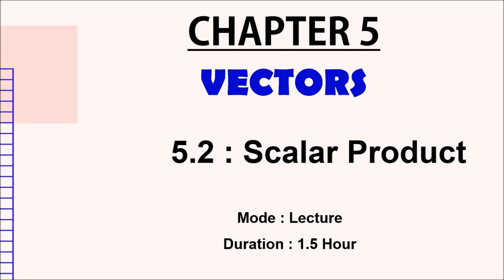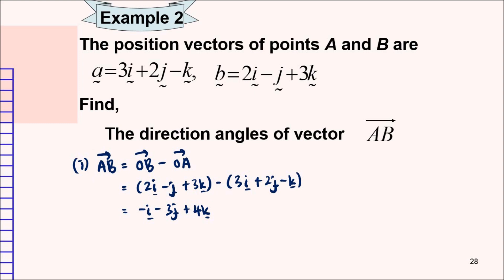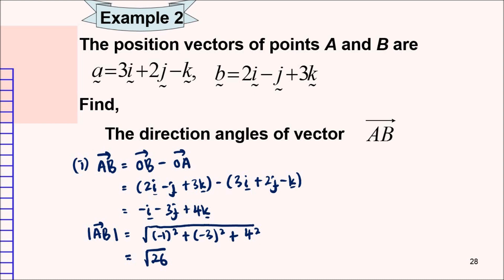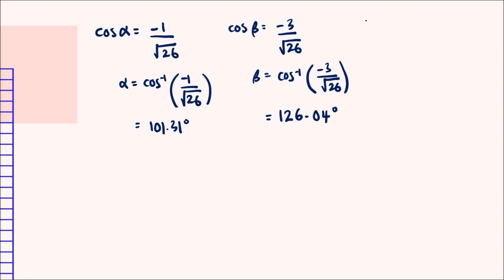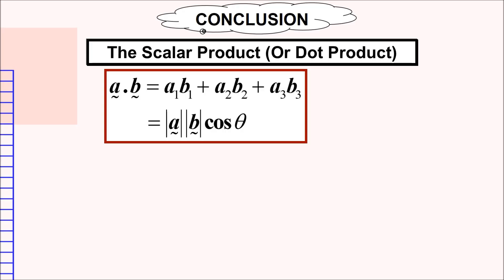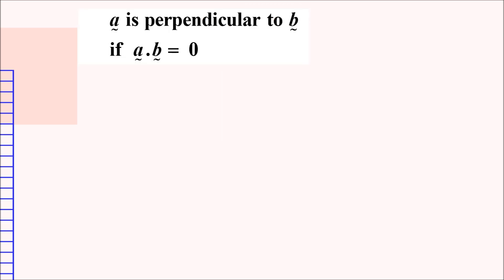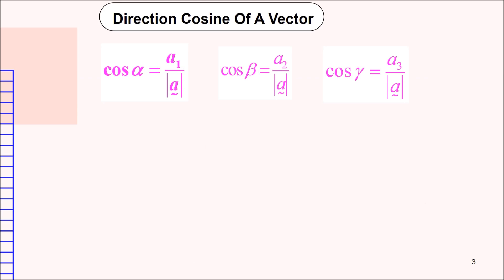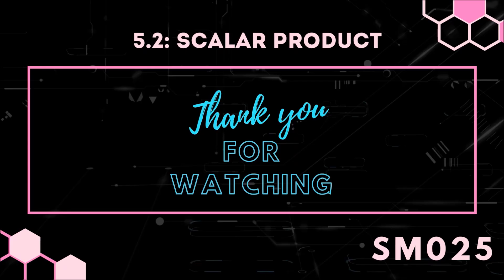Chapter 5 | 5.2 Scalar Product (6/6)